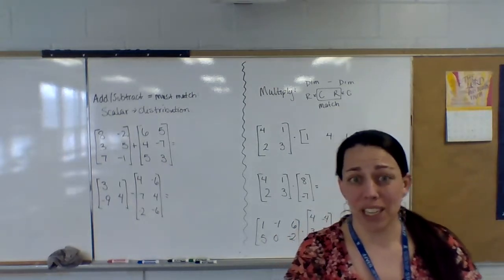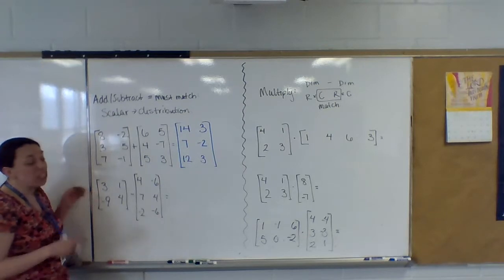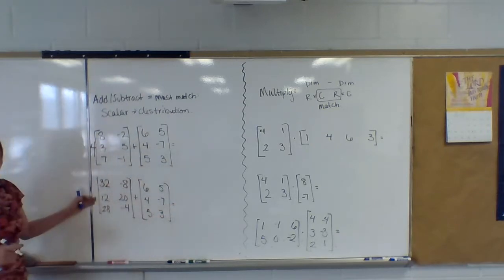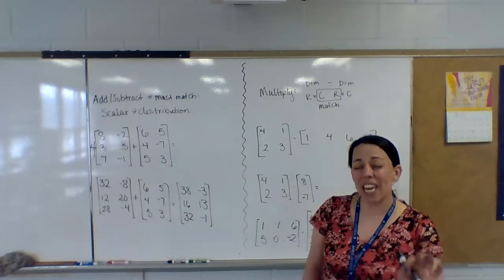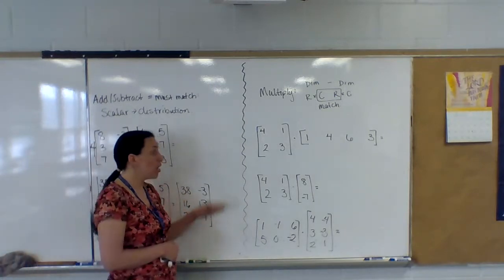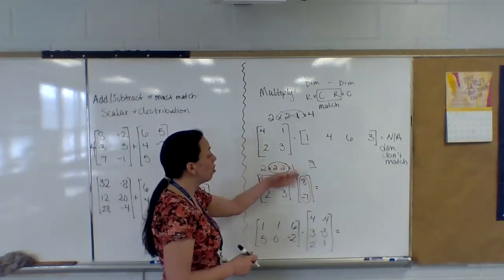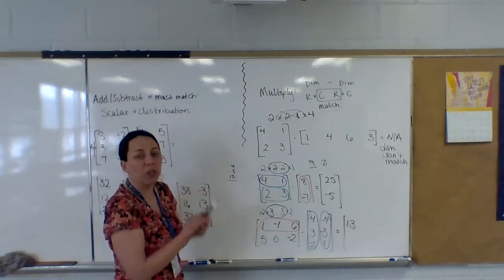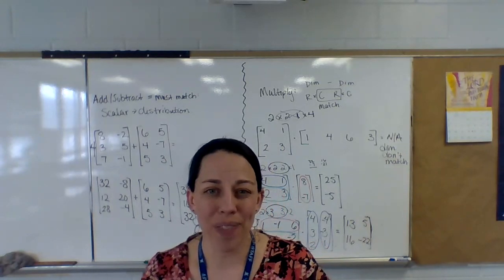Precalc Review: Adding, Subtracting, Scalar Multiplication, and Multiplication